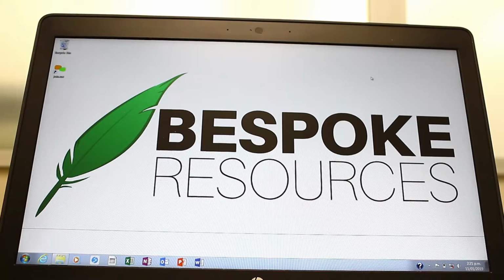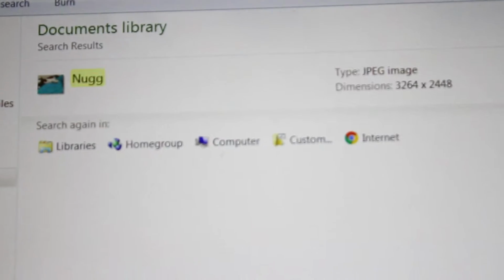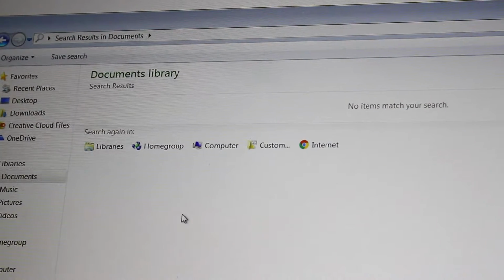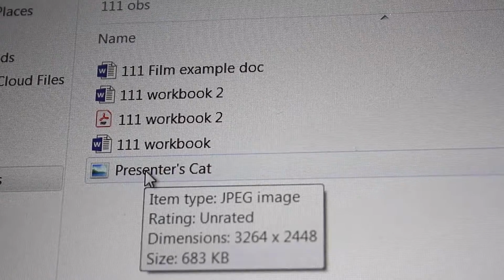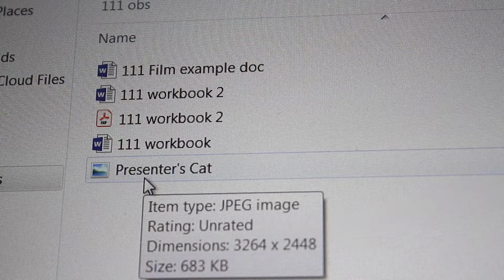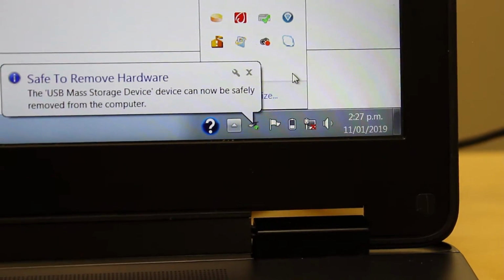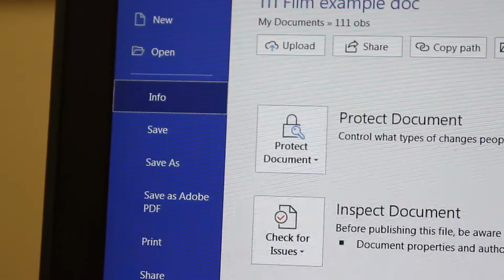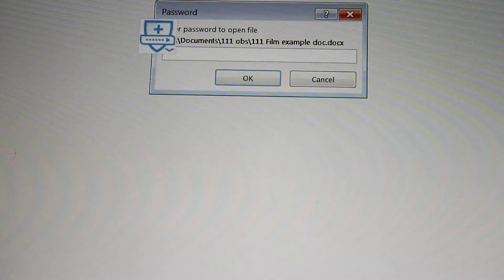US 111 film part 2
The Presenter takes us through some file management and security processes.